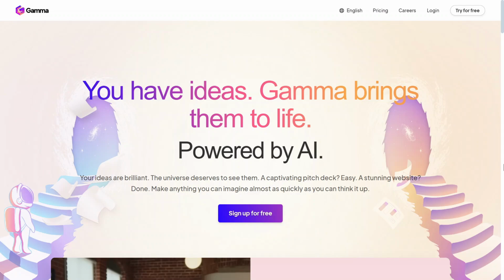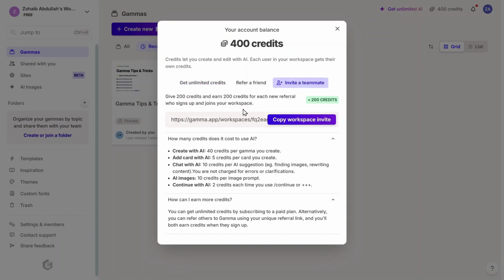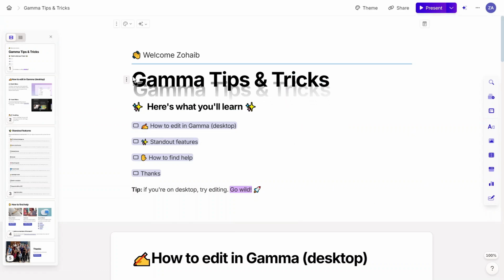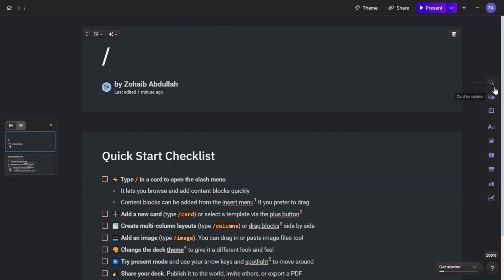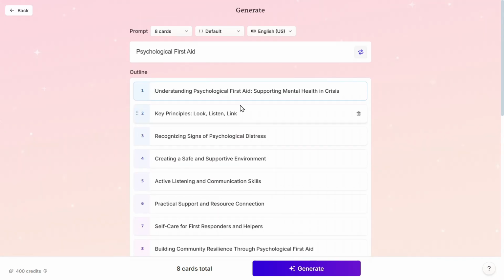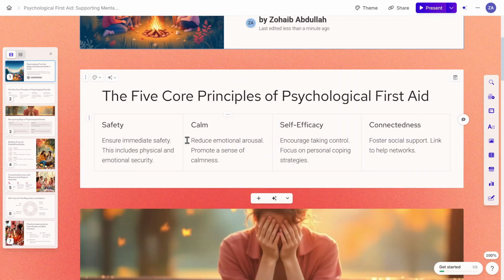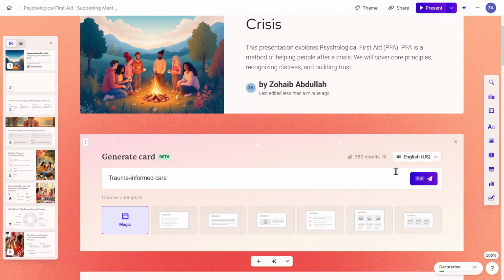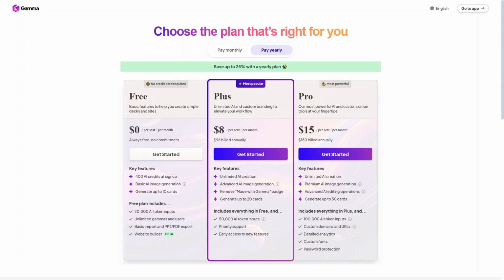Gamma AI Tutorial & Review: How to Create Presentations Using Gamma (2026)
Looking for an easy way to create stunning presentations? In this Gamma AI tutorial & review, we’ll show you how to use Gamma AI to design visually appealing, AI-powered presentations effortlessly. Learn how to generate slides, customize layouts, and enhance your presentations with smart features. Is Gamma the best AI presentation tool? Watch now to find out!